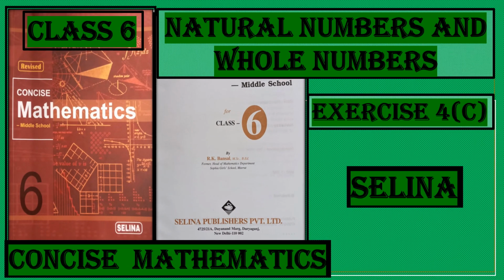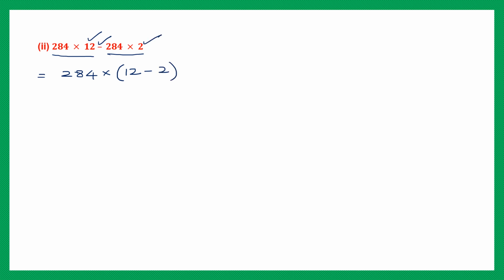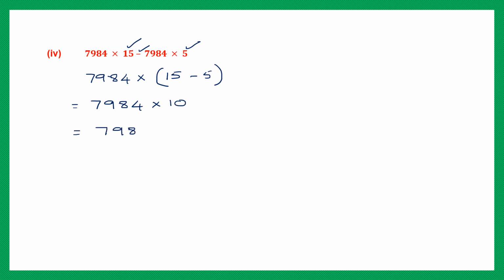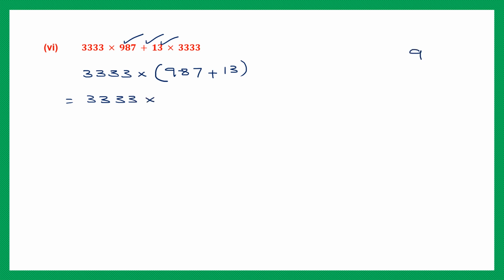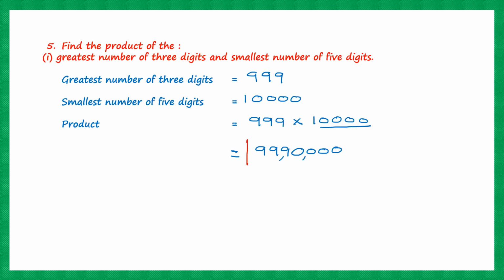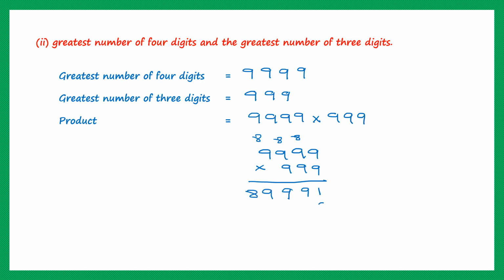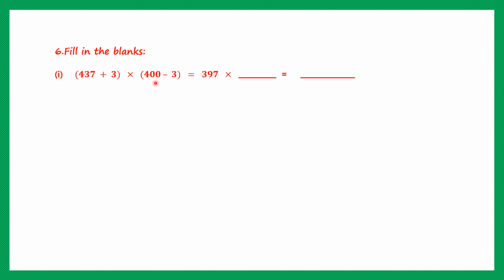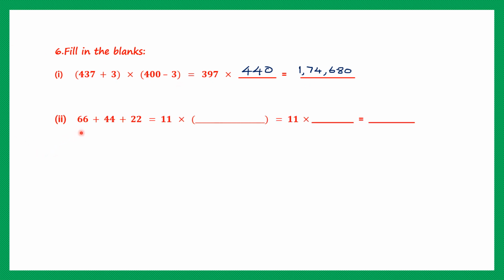NATURAL NUMBERS AND WHOLE NUMBERS EXERCISE 4(C) QUESTIONS 4 - 6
Hi students. We are doing NATURAL NUMBERS AND WHOLE NUMBERS  EXERCISE 4(C) QUESTIONS 4 - 6

NATURAL NUMBERS AND WHOLE NUMBERS
PROPERTIES OF WHOLE NUMBERS - MULTIPLICATION